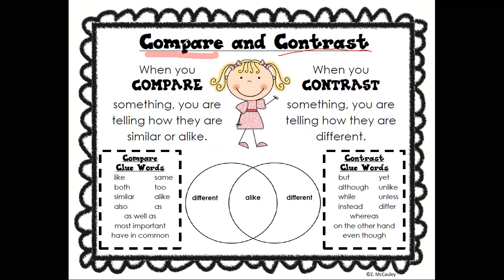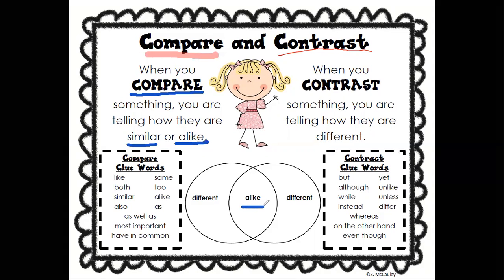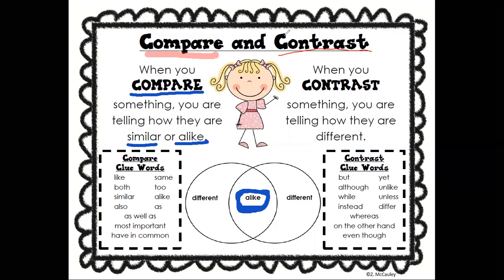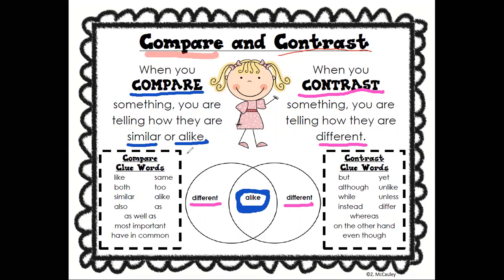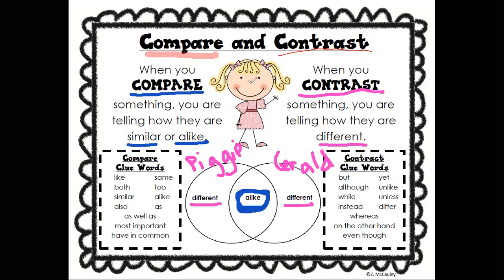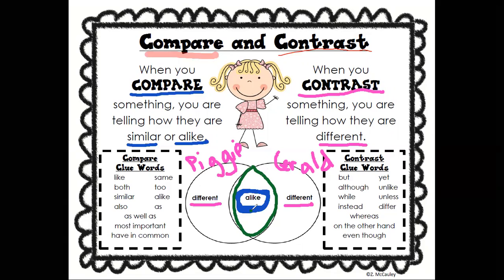Compare and Contrast